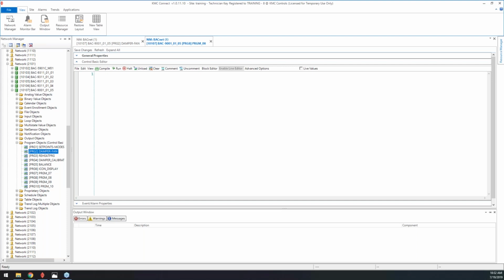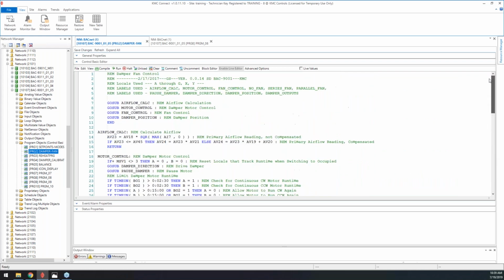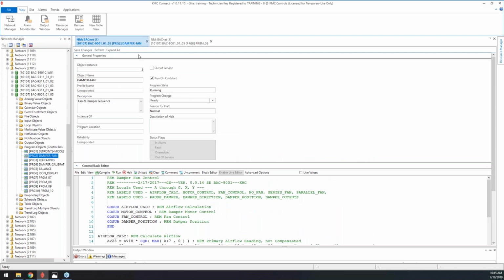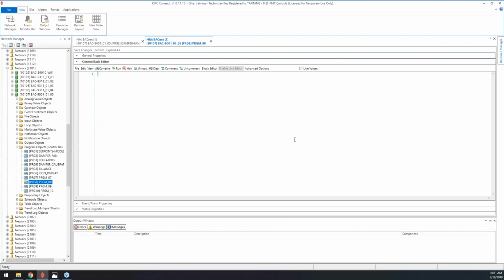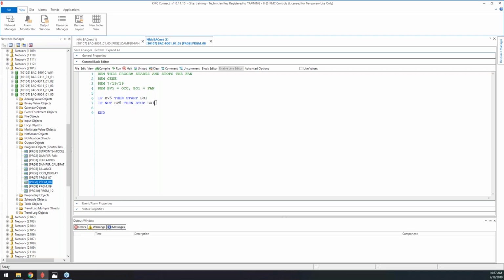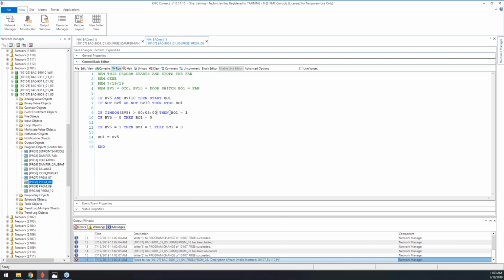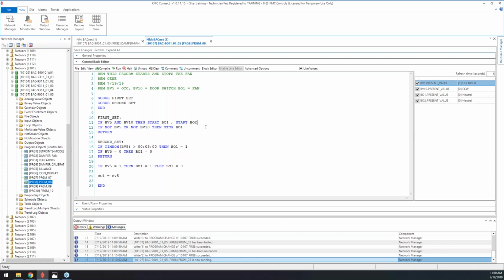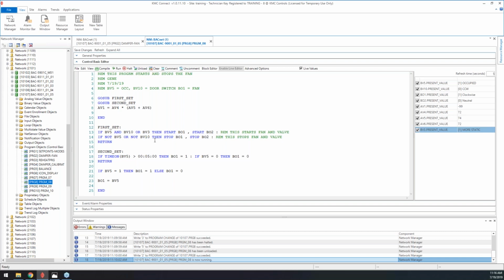Webinar: ControlBasic Line Code | 07.19.19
In this webinar, our Building Geniuses show the basics of line code programming in ControlBasic.